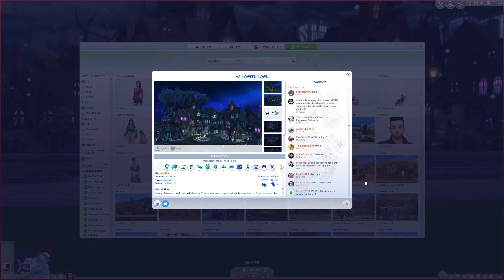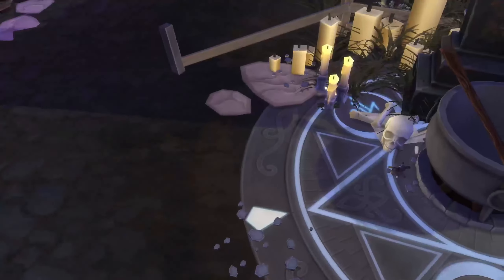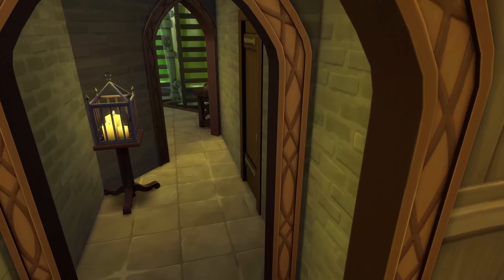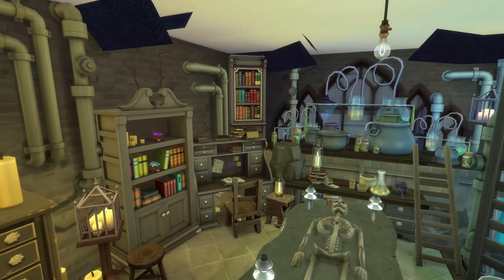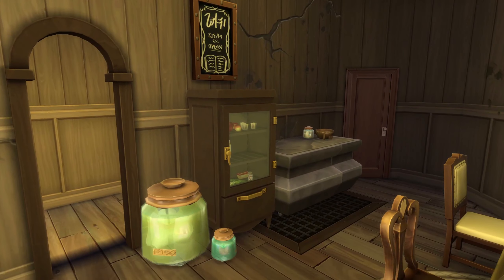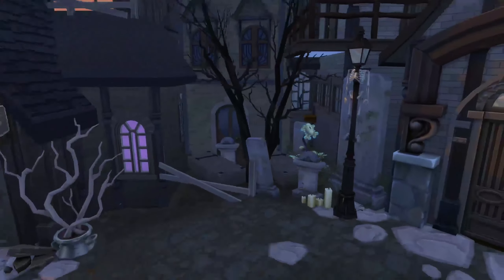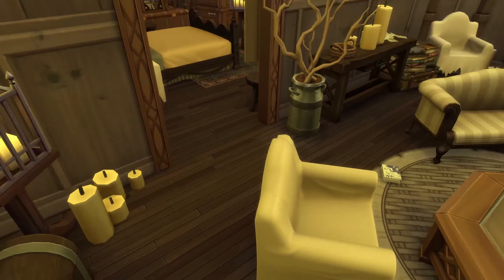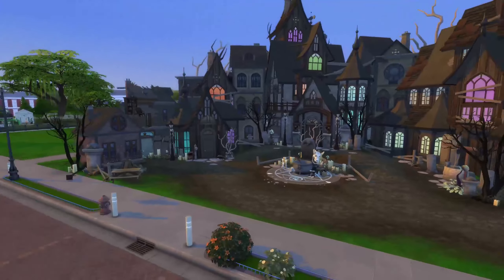Touring Halloween Town | Sims 4 Gallery Finds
Artist: Defrini
Song: Evoker

Come chat, follow or whateverrr:

♡ origin: Zombiegirlslife